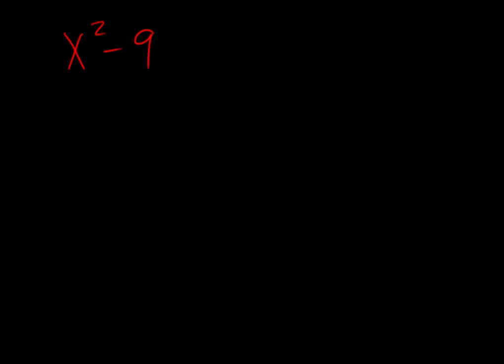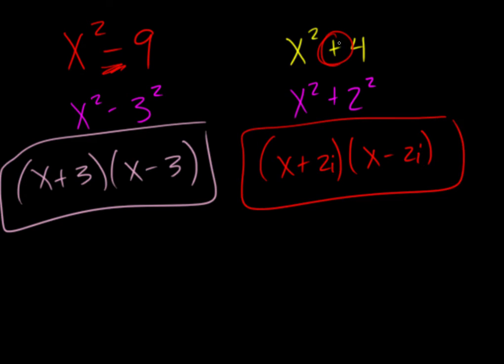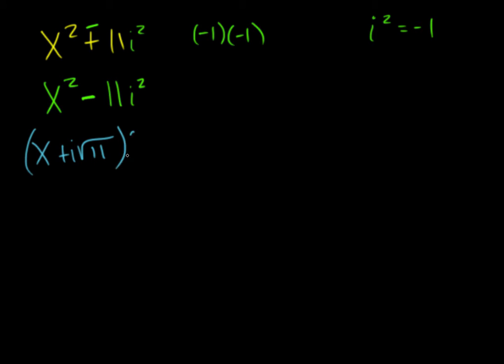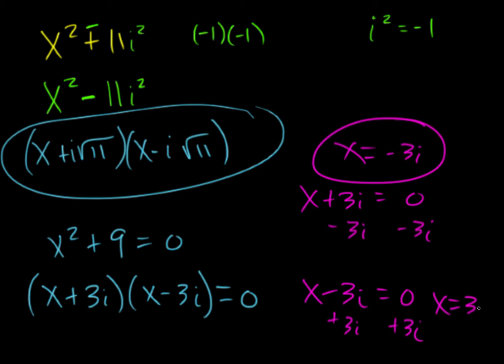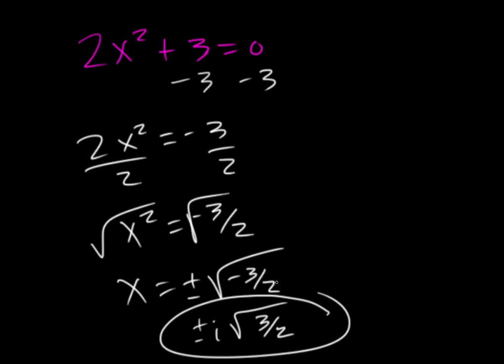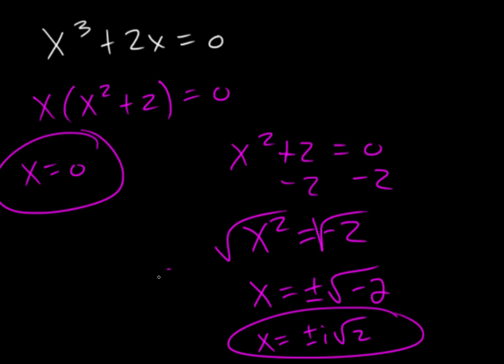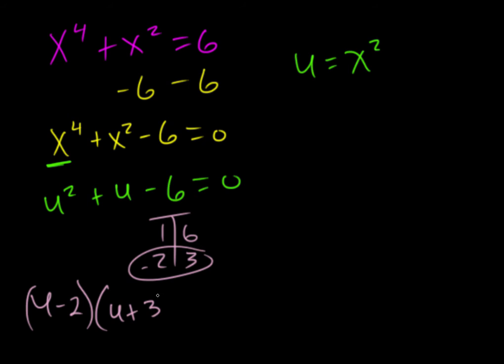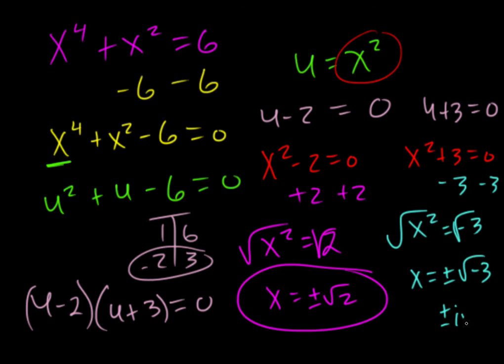4B - Sum of Squares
4B - Sum of Squares